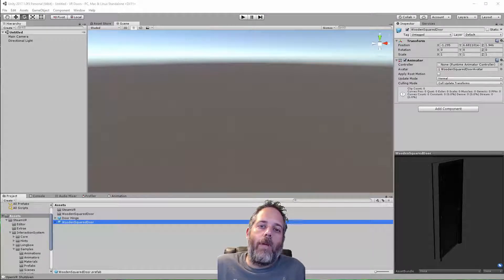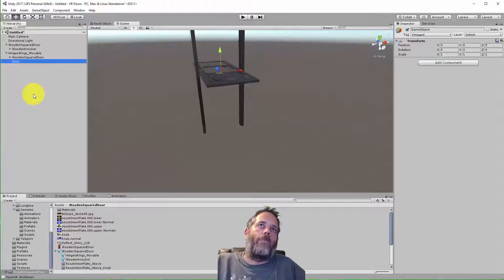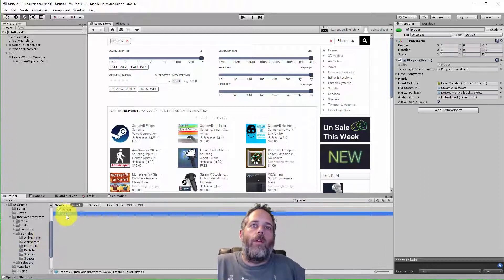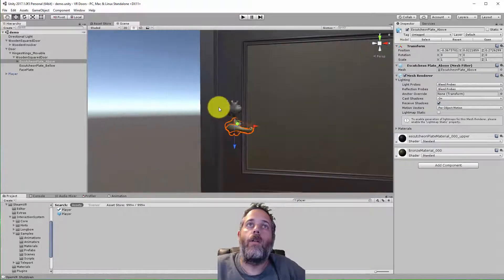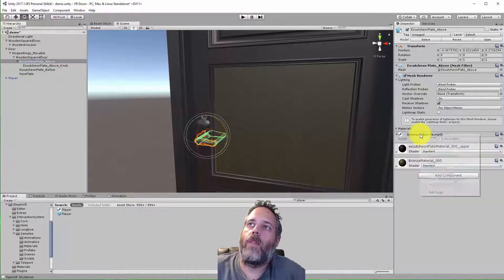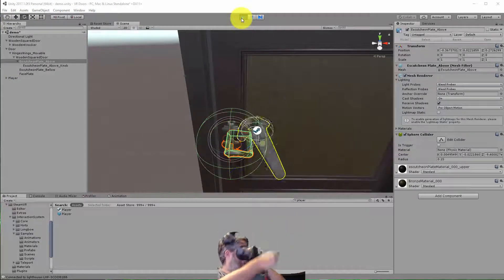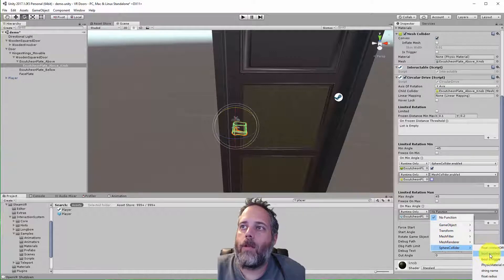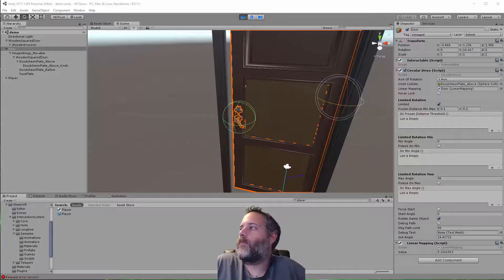Unity3D SteamVR - Virtual Reality Doors - Advanced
Learn how to open and close a door in VR with a handle and real interactions.